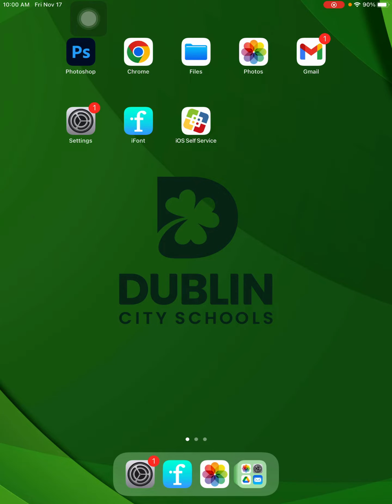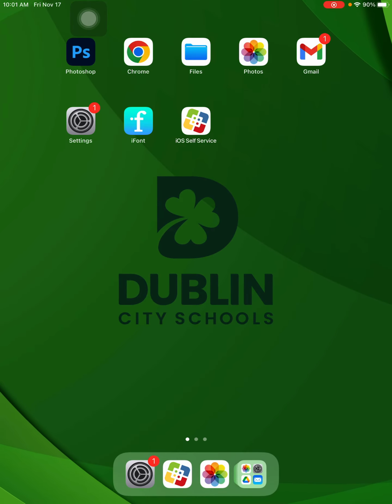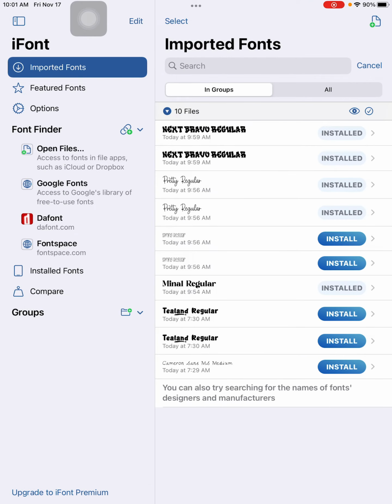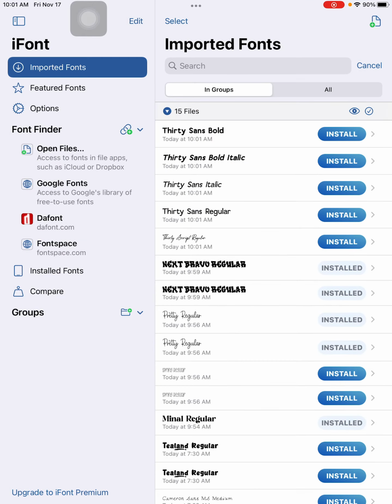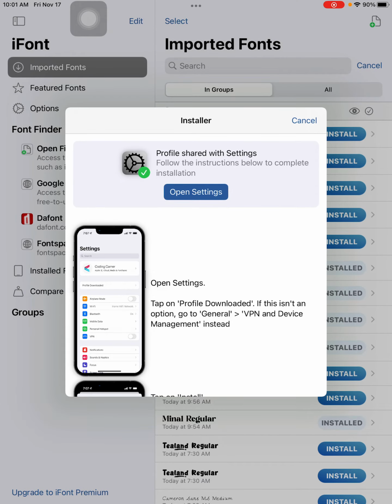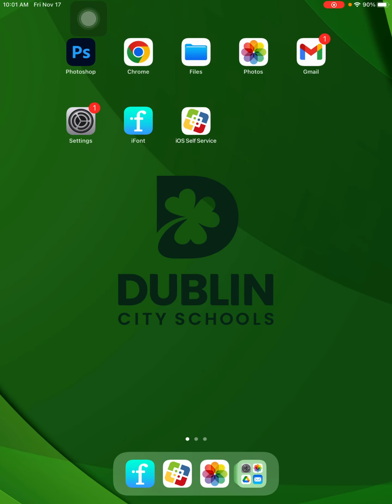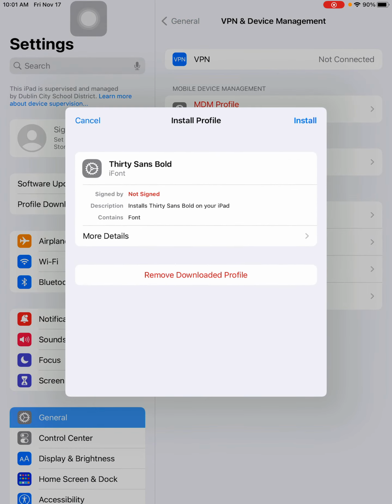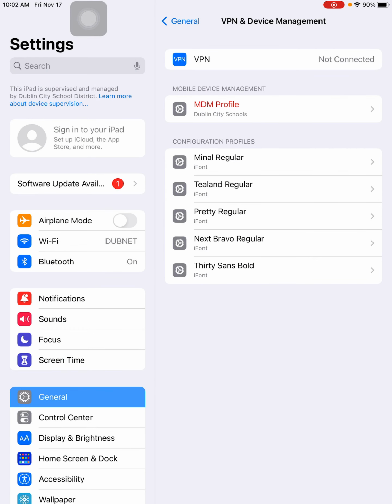Install Fonts IPads